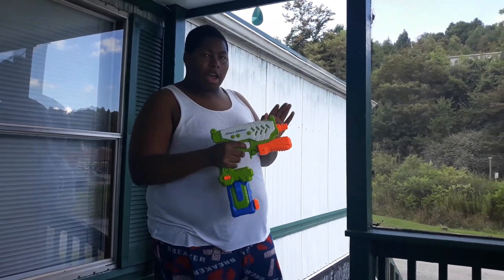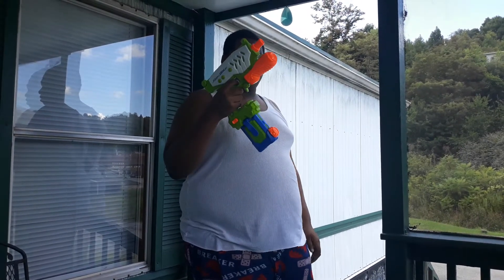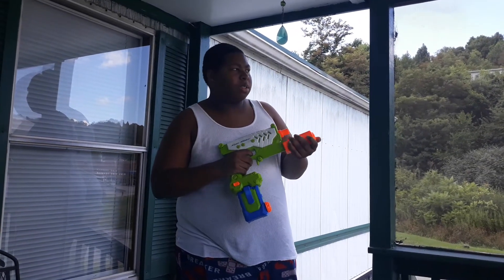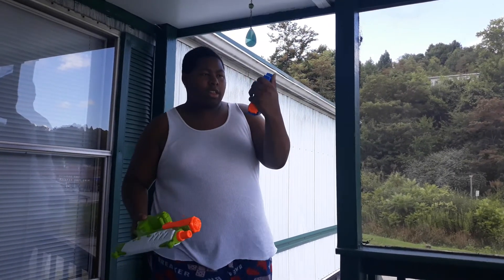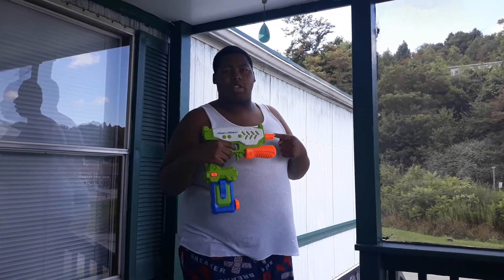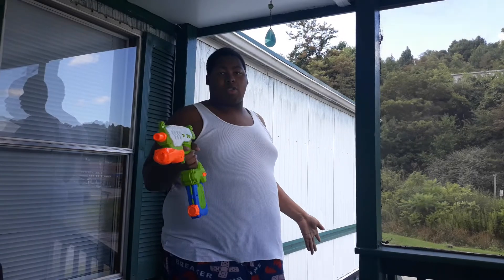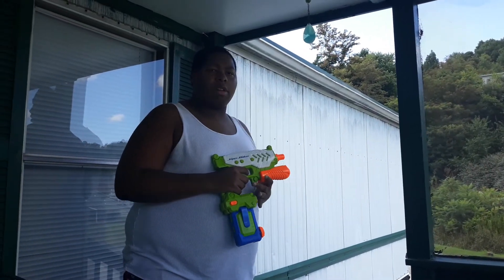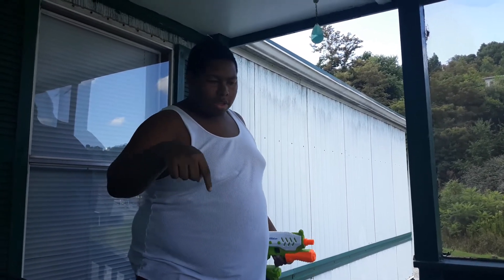Nerf review:Nerf Super Soaker Shotwave blaster Recolored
Today I'm reviewing the Nerf Super Soaker Shotwave a Recolored version